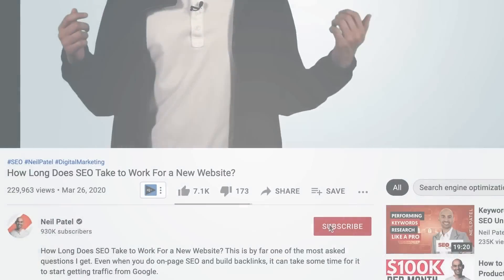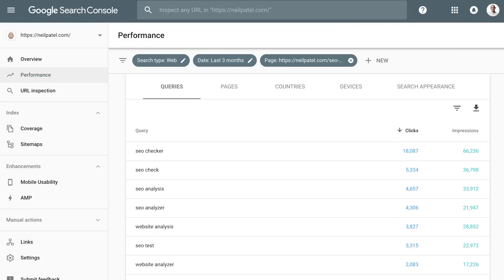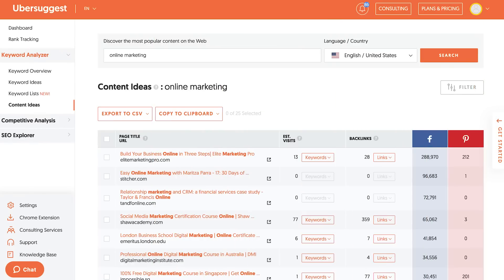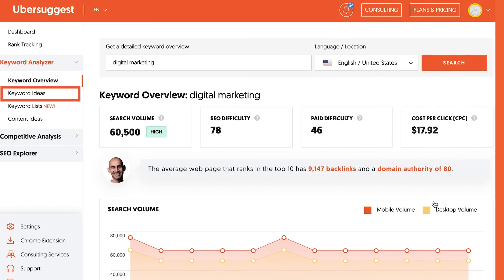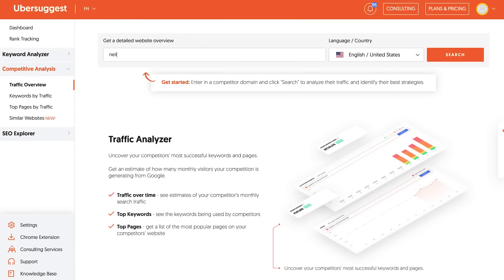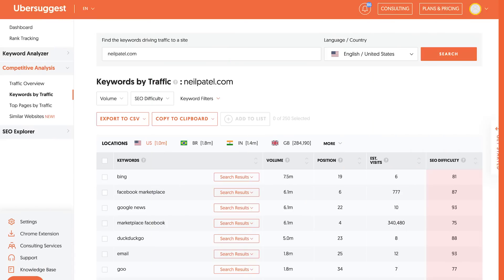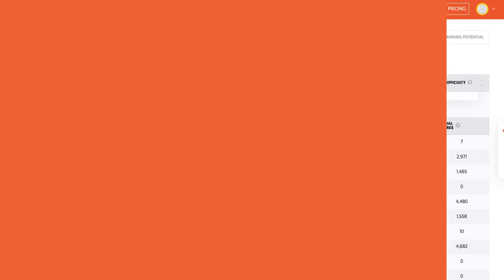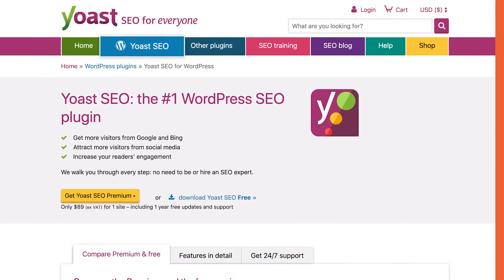A Realistic Approach to SEO For Busy Solo Entrepreneurs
SEO's tough and usually requires a big team. Wouldn't it be great if there was a way to do SEO, when you're a solo entrepreneur? Look, there is. Today I'm going to break down a realistic approach to SEO for busy solo entrepreneurs.

If you don't have a big team or any team for that matter of fact, I want you to focus just on two things.

Number one, optimizing existing content and number two, creating new content. So let's go over optimizing existing content first. First, use the Google search console. Google search console will show you, Hey, what content is getting impressions and which content is getting clicks and also shows your click-through rate.

And I want you to improve your click-through rate and the way you end up doing that is look at the keywords that are sitting on page two. Are those keywords in your title tag? Are they within your meta description? Is your title tag and meta-description, you know, very relevant from an appealing perspective. Think of copywriting.

The next thing I like doing is putting in the keywords that you're seeing in Google search console within to those pages as well. So now that you just put them in your title tag and meta description, also put them within the content.

Second use Ubersuggest. Ubersuggest has a rank tracking feature that you can get started for free and you can see which ones of your keywords are getting more traction and less traction over time. It'll tell you which keywords are getting more traction on mobile or even desktop device, or even in certain regions.

Another feature I want you to use in Ubersuggest is a content ideas report. This shows you all the other people that have content around similar keywords, like your competitors, and really make sure you there are social shares and the backlinks and the headlines that they're using.

Third, use Google analytics. I want you to improve your dwell time. I want you to identify the content pieces that are underperforming and consolidate them with the pages that are doing well on the same topic.

Now let's go over creating new content. First, let's find keyword opportunities that you can rank for. Go to Ubersuggest, use a keyword ideas report, you can find in the left-hand navigation, and type in keywords related to your space.

Then I want you to go to the competitive analysis report in Ubersuggest. This is where you can put it in a competitor URL. It'll show you their top pages by traffic show you the social shares for those pages and it'll even show you all the keywords that the competitor's page ranks for.

And then you can go over to their site and look at that page and be like, whoa, this is the content that they have. I can create something way better than this.

Second, let's analyze your competitors for new keywords you want to target. You'll see a report within Ubersuggest in the competitive analysis that just shows you all the keywords your competitors rank for.

The next feature in Ubersuggest you should check out is the SERP analysis within the keyword ideas report. And this will give you an idea of, Hey, this is how I create content that covers the whole topic.

Now that we're going away from Ubersuggest what I want you to also focus on is writing content that is at least 50% better than everyone else who's ranking for that keyword.

Now last but not least, I want to wrap up this video by covering a few other things that you should know. On-page SEO will produce better outcomes if you're managing an older website. In the early days, you could pretty much solve your on-page SEO by just decreasing your load time.

And as you create new content, you want to work on your title tags, meta-description tags, heading tags, which just helps you rank. You want to have a site map.

And make sure that your robots are at TXT or your meta-tags, you're not blocking any of the major crawlers or any pages that you shouldn't be blocking.

And when it comes to creating content, you should be spending two to eight hours per week, depending on how competitive your niche is and how amazing your content needs to be in order to outperform your competition.

If your site's really big, you could actually spend a lot of time on on-page SEO and it could be a daily thing. You may have people full-time focused on it.